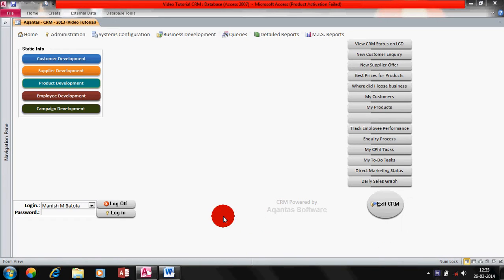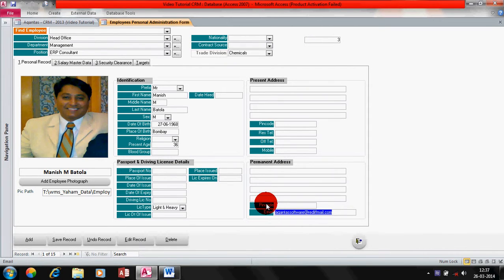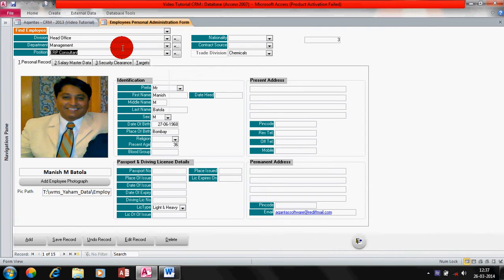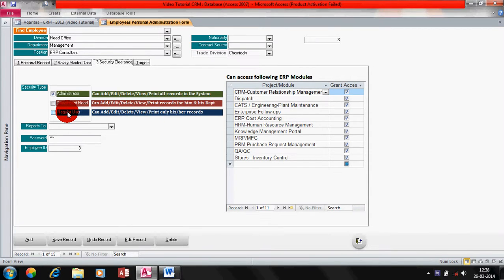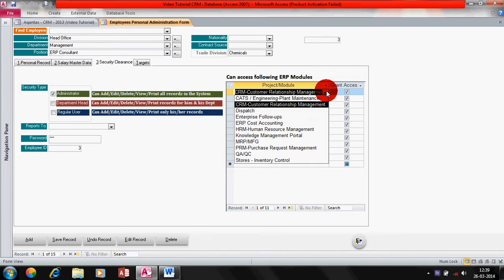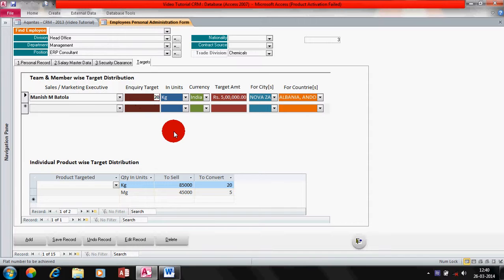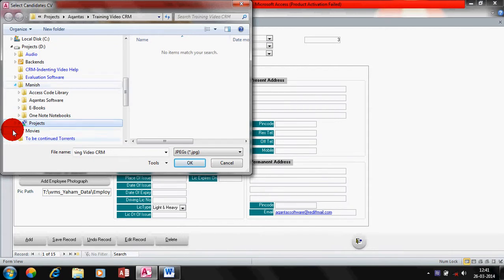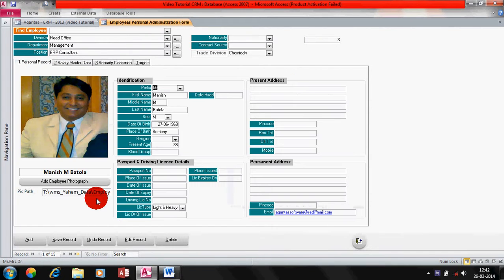How do I add a New Employee or User